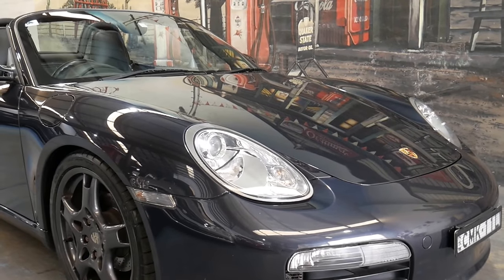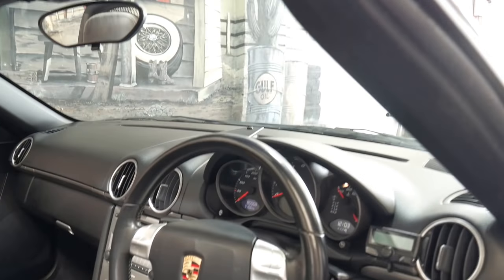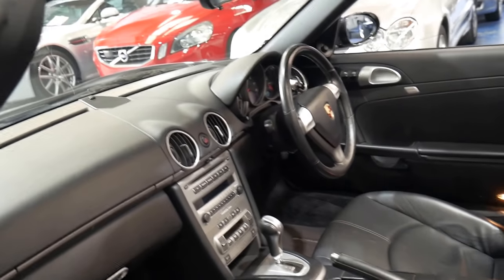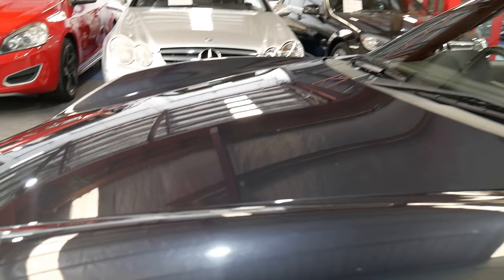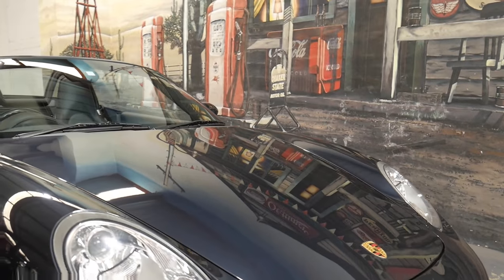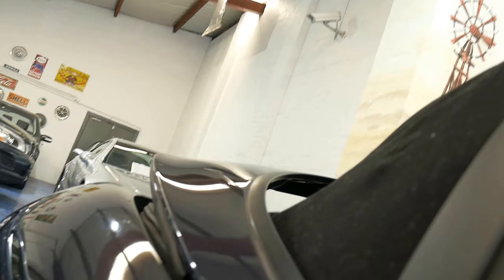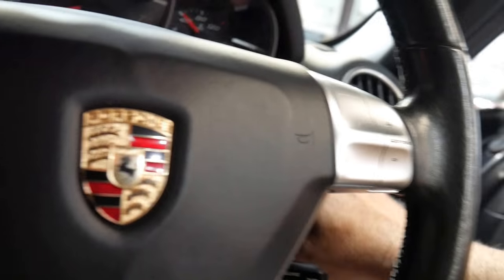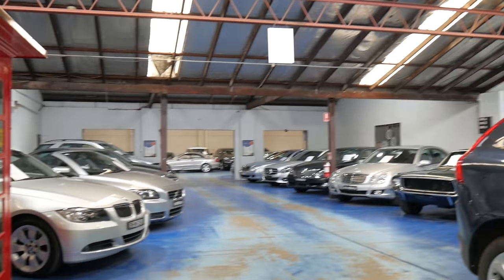2006 Porsche Boxster update - 85000kms